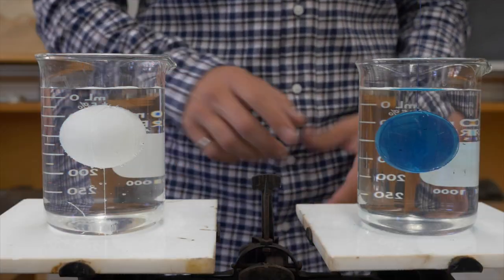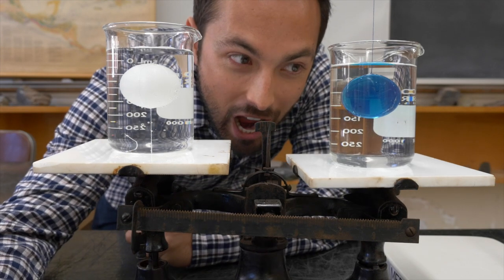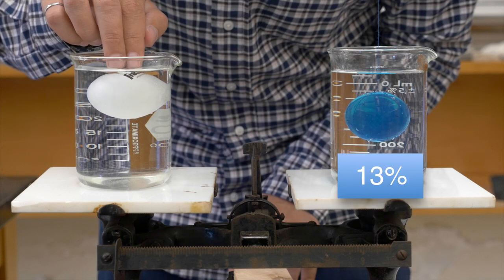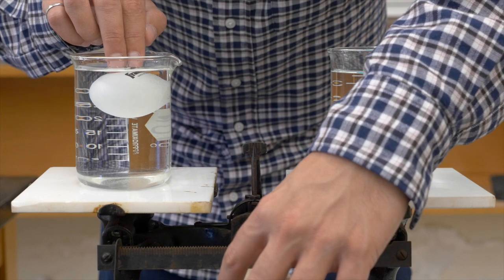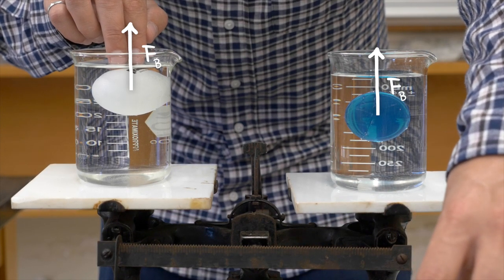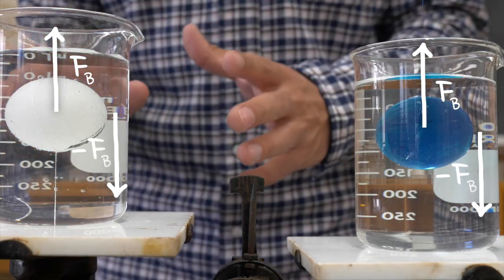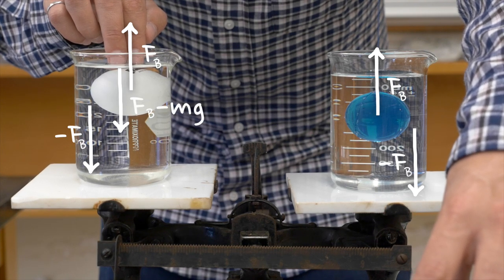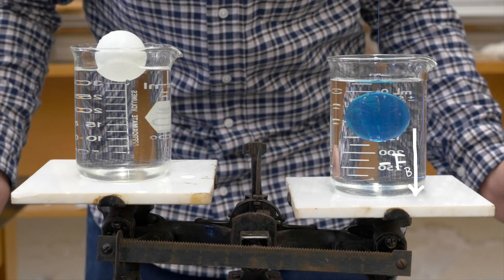Extended: Beaker Ball Balance Problem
Special thanks to the Department of Earth, Planetary and Space Sciences, especially Gary for helping source the equipment and Raquel for filming.